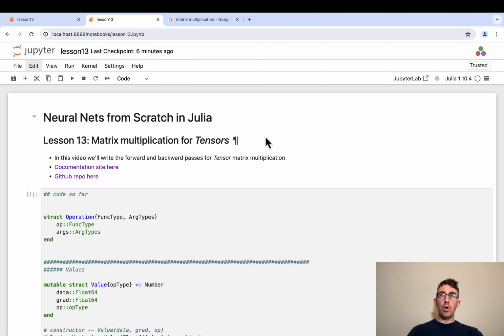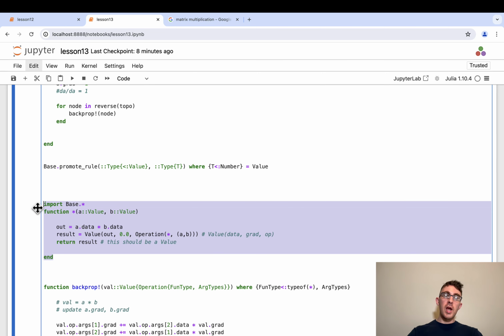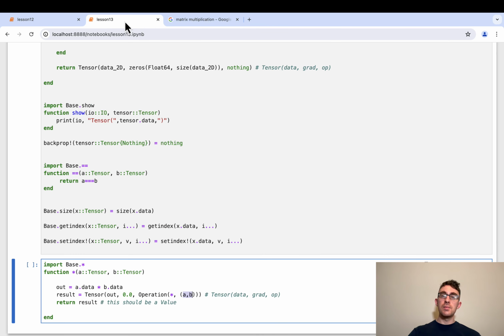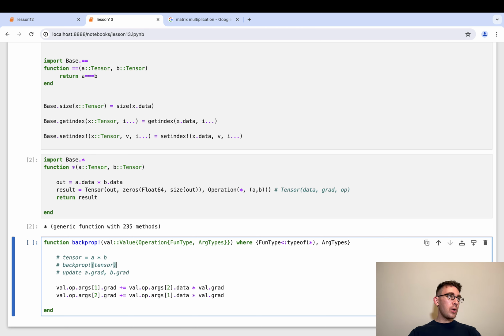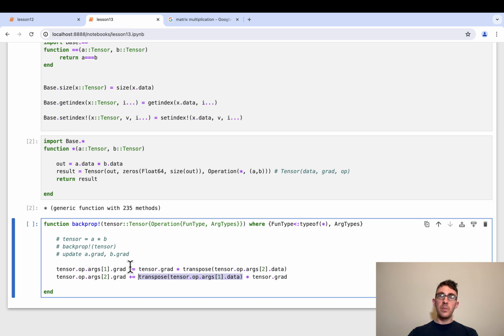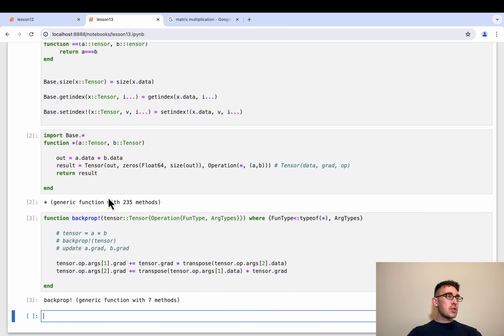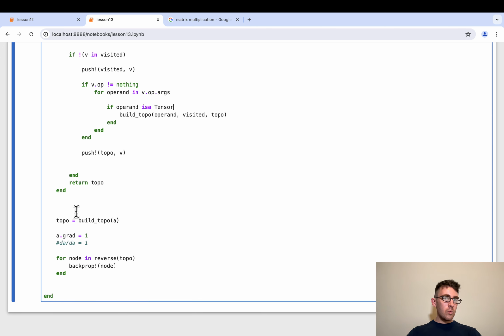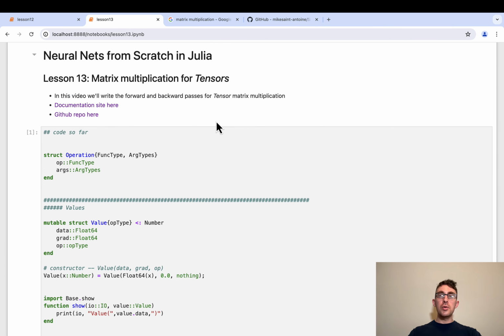Neural Nets from Scratch in Julia [PART 13]: Tensor Matrix Multiplication